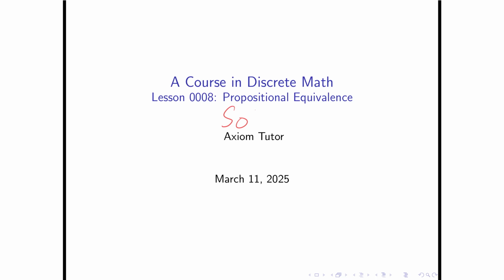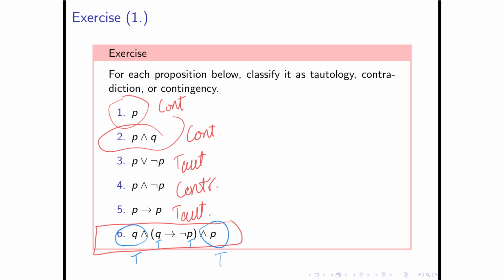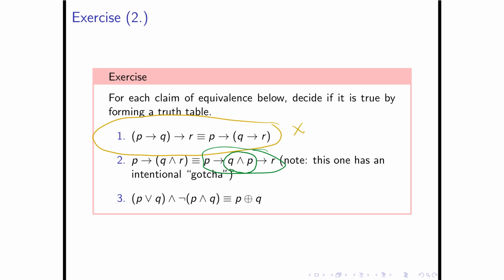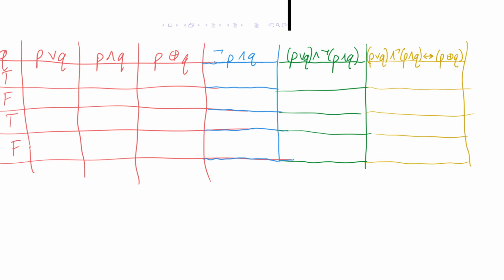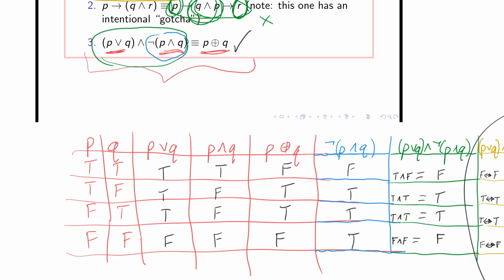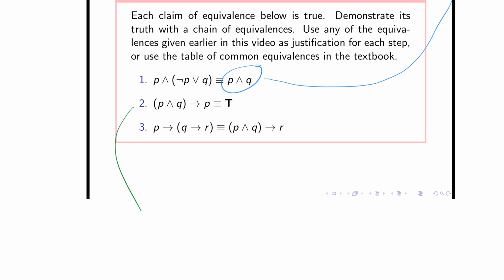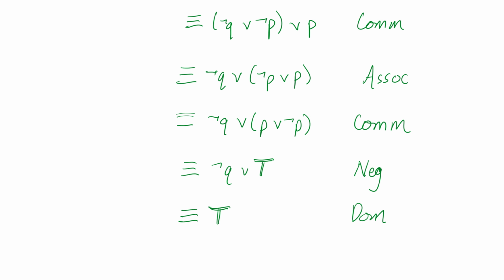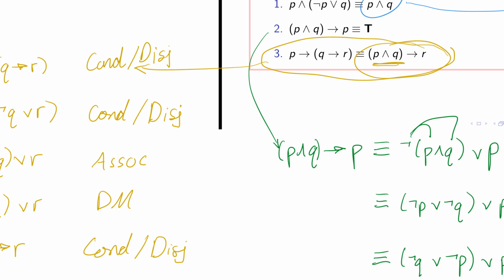A Course in Discrete Math - 0008 Solutions - Equivalence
Solutions to equivalence exercises.